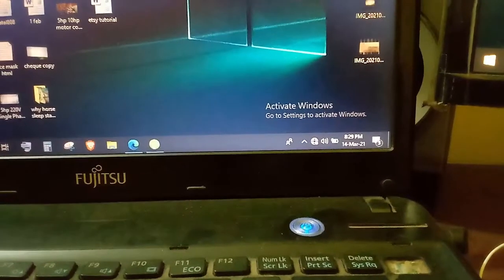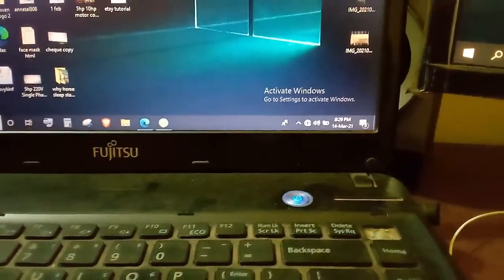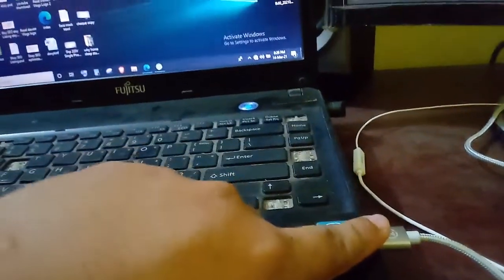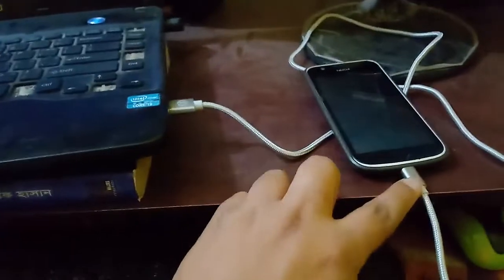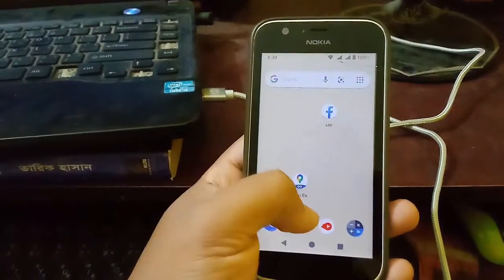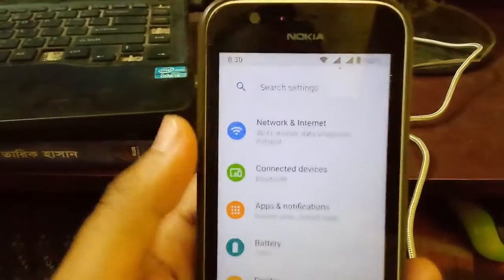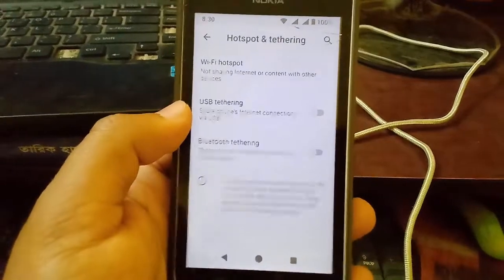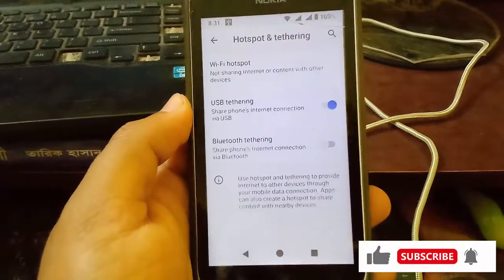How to use mobile net in computer laptop with USB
In this video tutorial, you will know, How to use mobile net in desktop computer laptop with USB. Only in 2 minutes, you will able to connect your mobile internet to PC.
How to share mobile internet to desktop computer
How To Use Mobile Internet On Your COMPUTER
How to Share Phone Internet (Mobile Data) With PC through Cable.